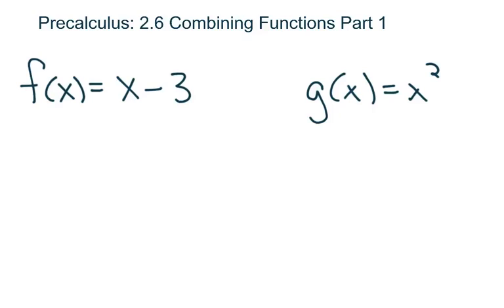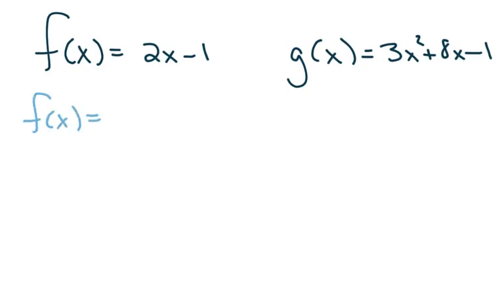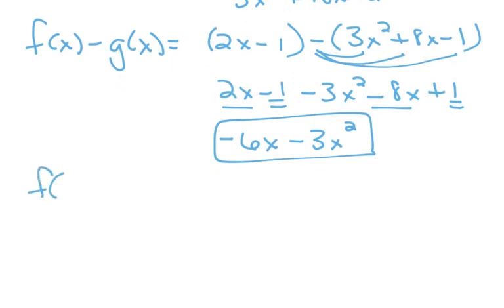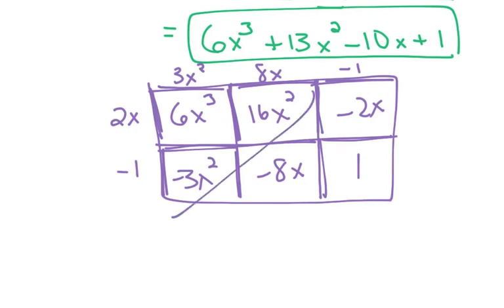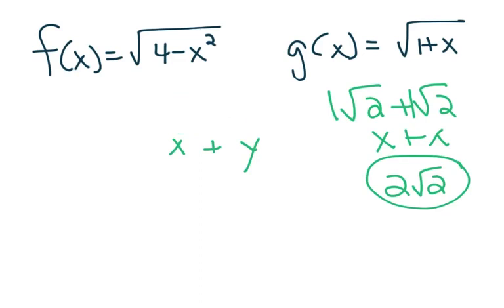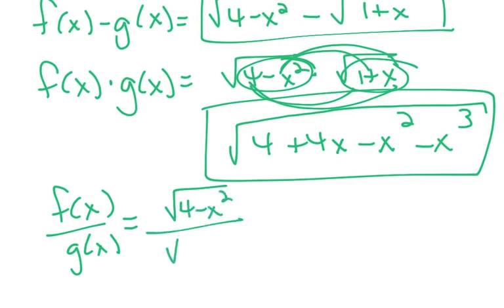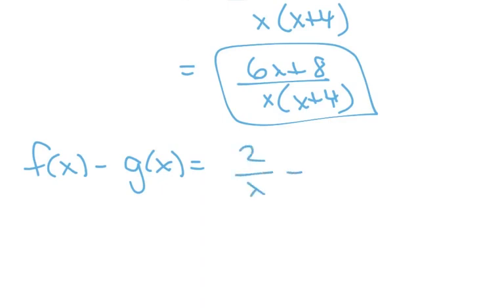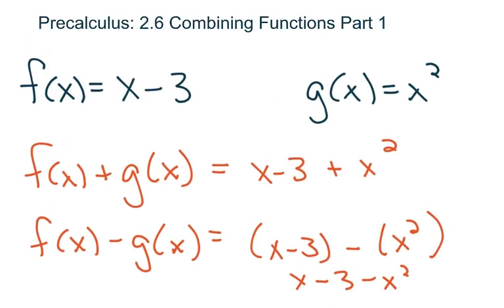2.6 Combining Functions Part 1